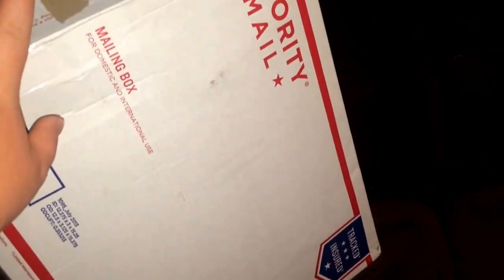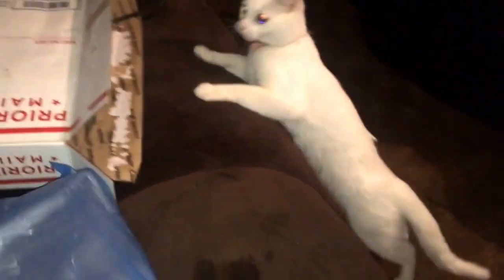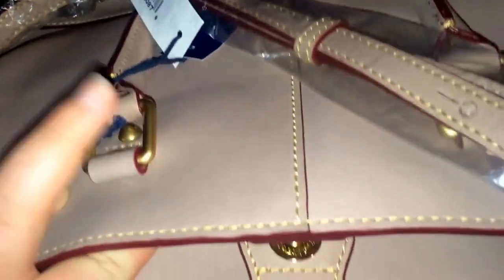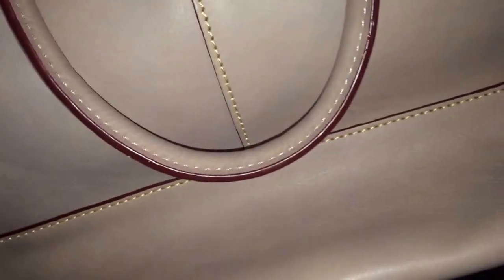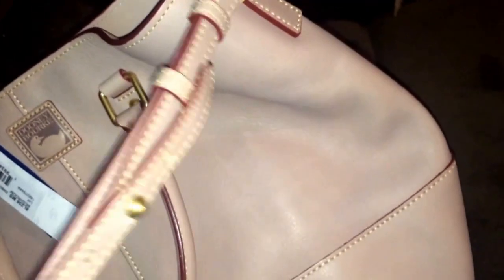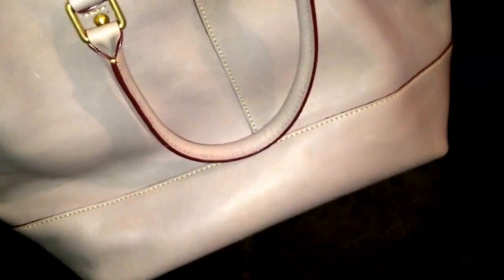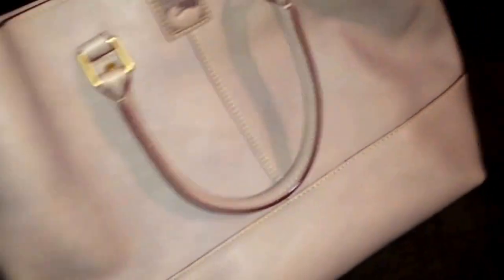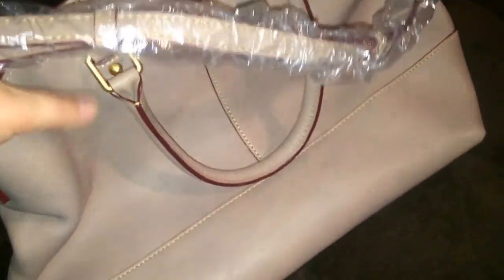Dooney and bourke unboxing/ reveal!!